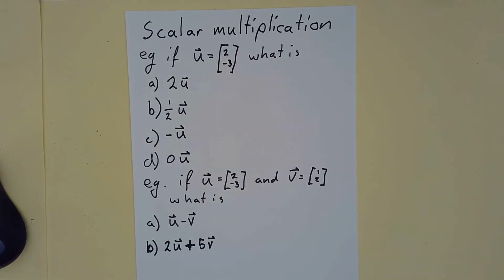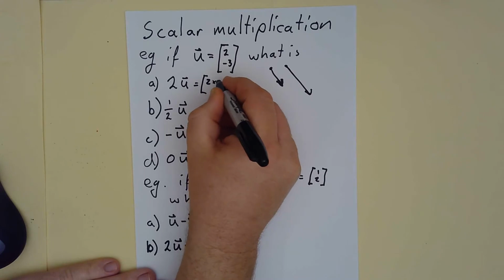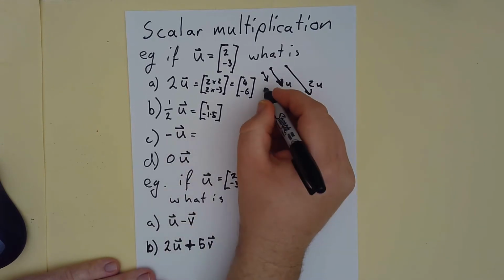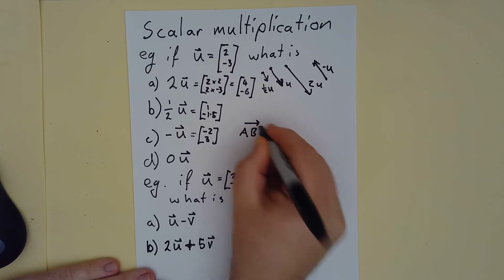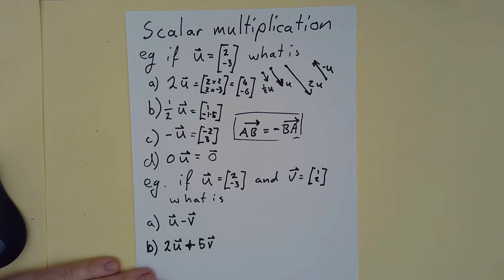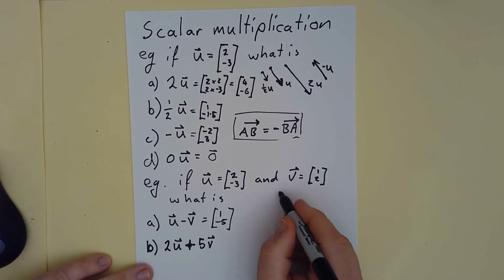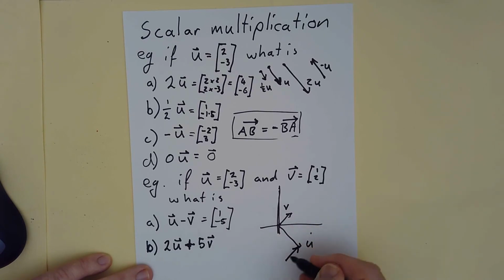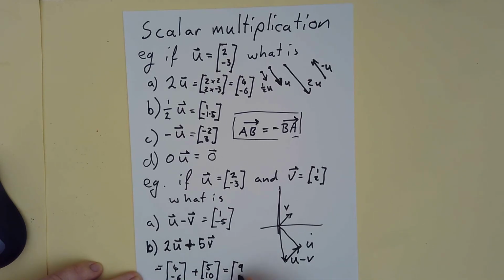Scalar multiplication of vectors